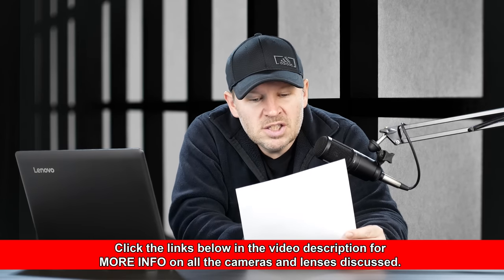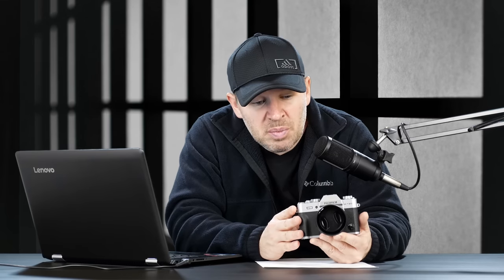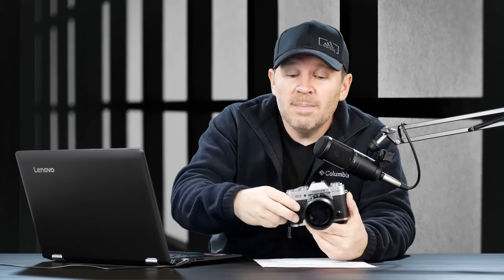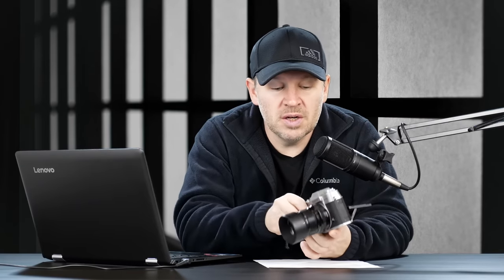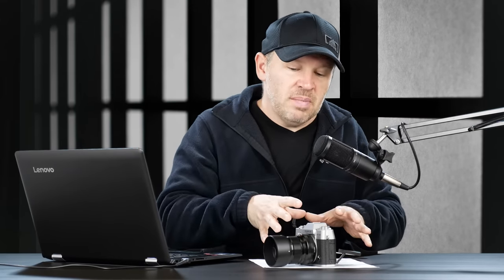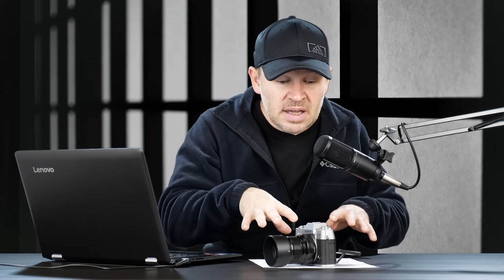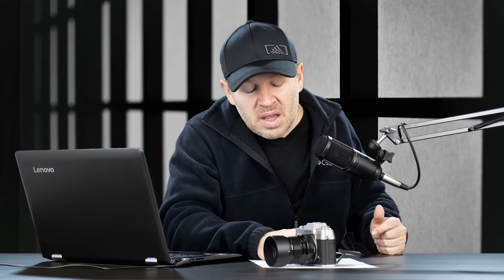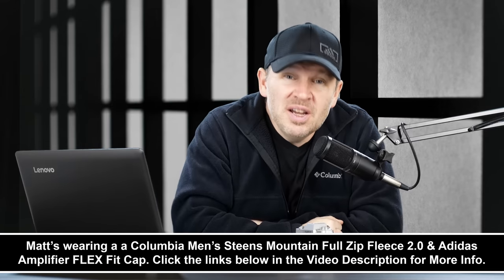Fuji X T2 vs Nikon D810 - Which Camera & Why?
Fujifilm X-T2 Mirrorless Digital Camera on Amazon

Fujinon XF100-400mm F4.5-5.6 R LM OIS WR on Amazon